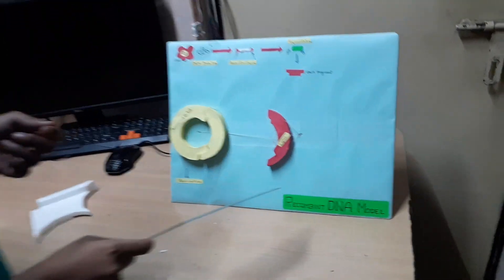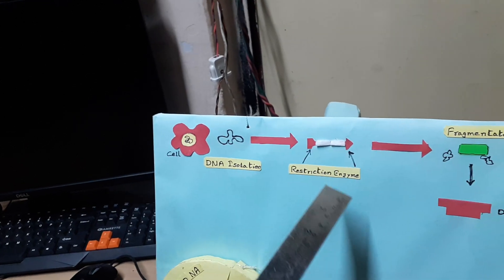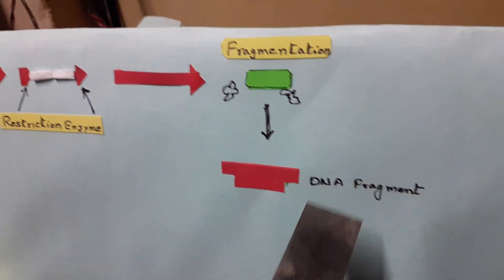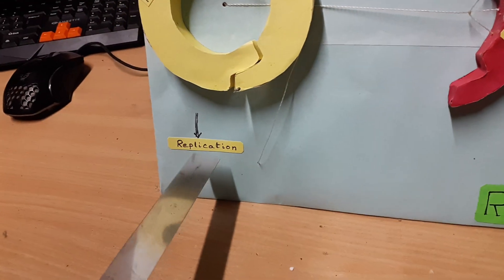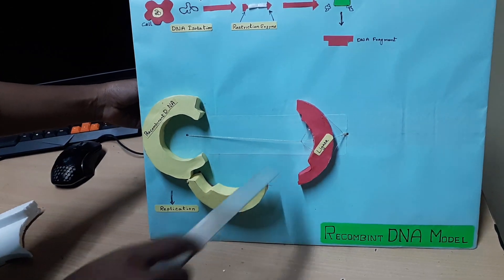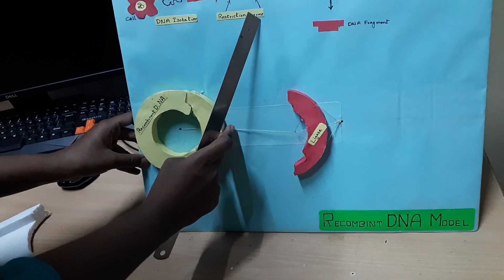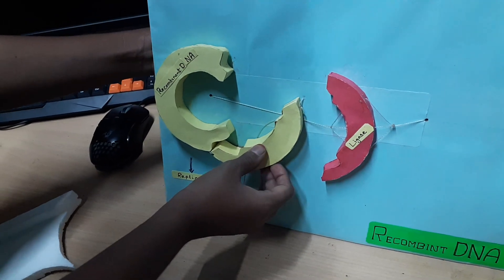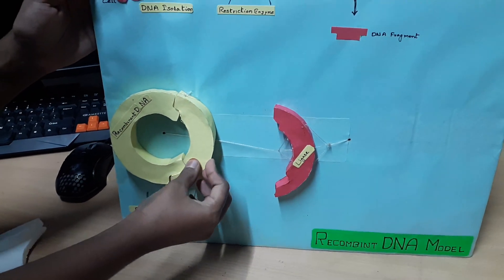DNA recombinant technology DNA science working model| MRNA model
For Details whatsapp to 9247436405. science model maker  and Btech/Mtech Mini and Major projects Maker. Purchase online from hyderabad. you can pickup prjects/ models  or door delivered to your location by rapido bike or taxi charges extra
for customers outside hyderabad you can pickup models from our office or by courier whatsapp for details to  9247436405
for world wide customers we can provide on line class or guidance for science models and project reports. our